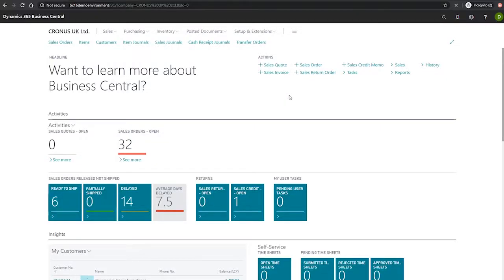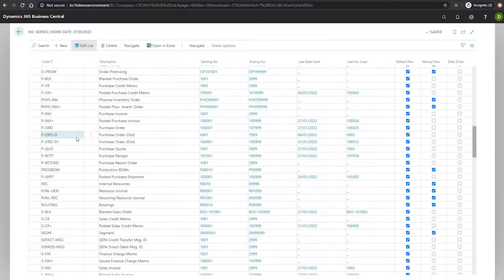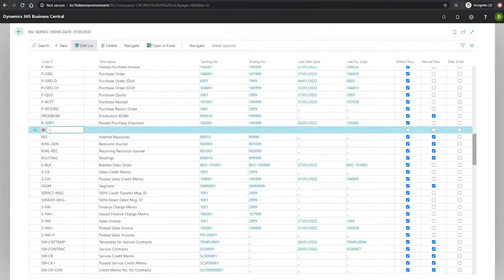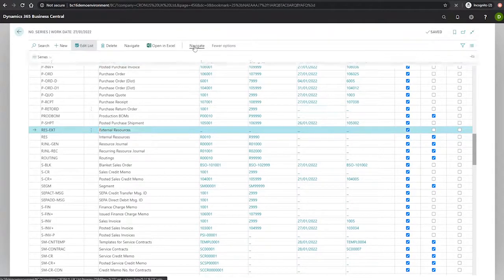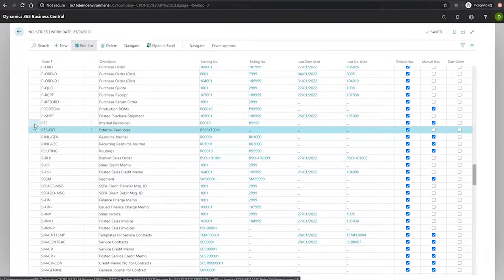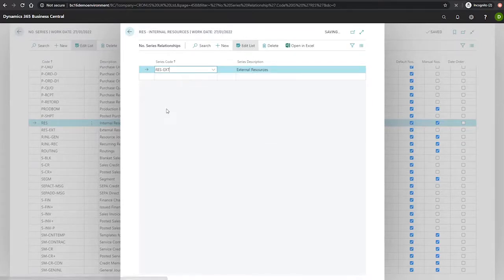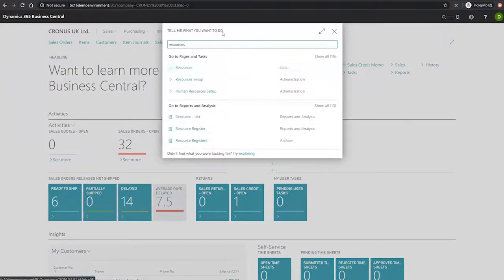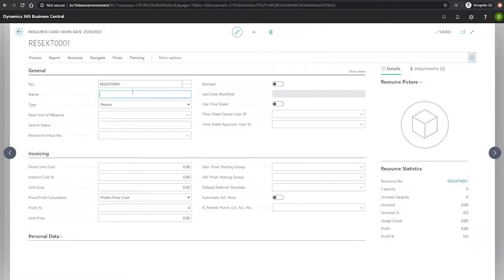Setting Up Multiple No. Series | Business Central Training Centre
In this video we will be discussing how to set up the initial number series for your own company within business central. Part of the Business Central Training Centre from Dynamics Consultants.